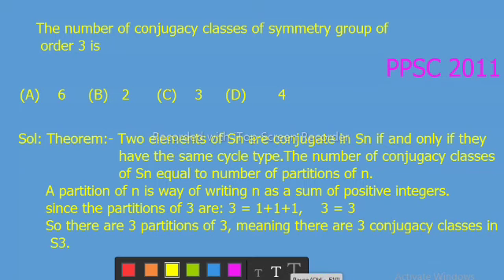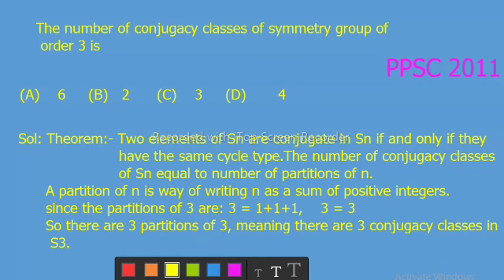The number of conjugacy classes of symmetry group of order 3 is||How many conjugacy classes s7 have?